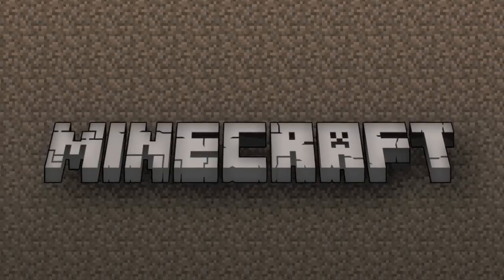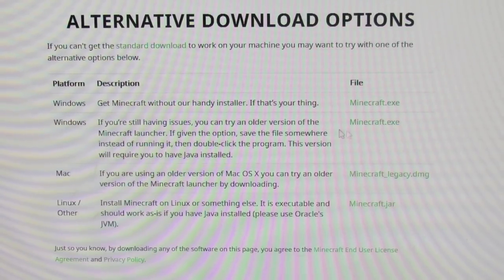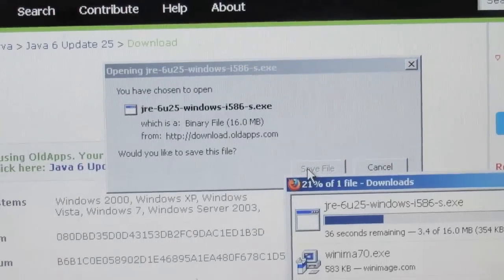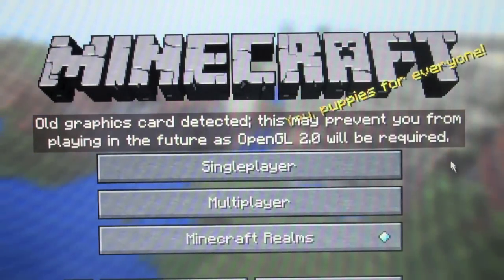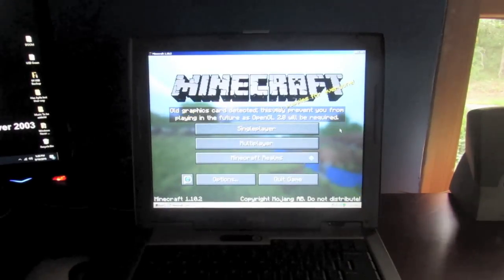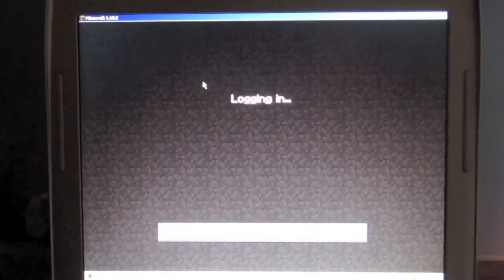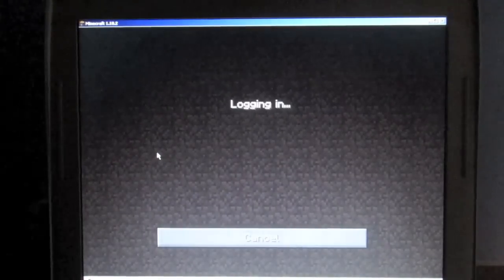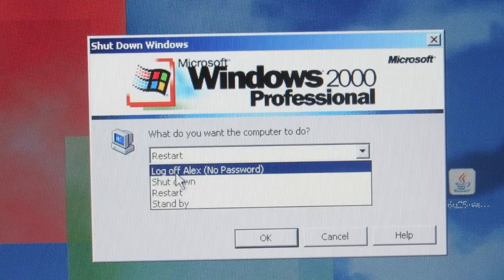Minecraft on Windows 2000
This was a video showing that it is in fact possible to run and play Minecraft on Windows 2000 in 2016